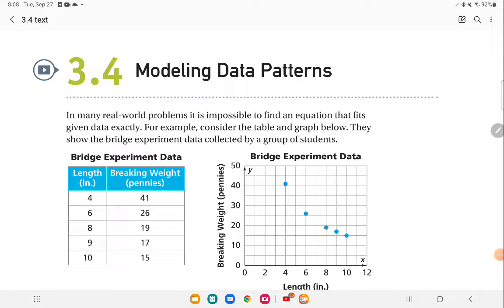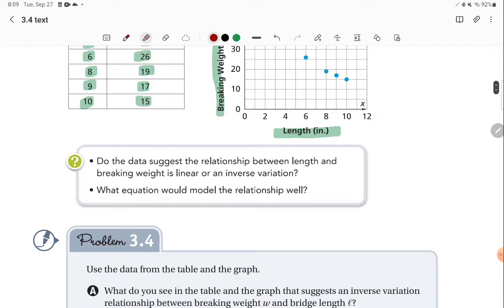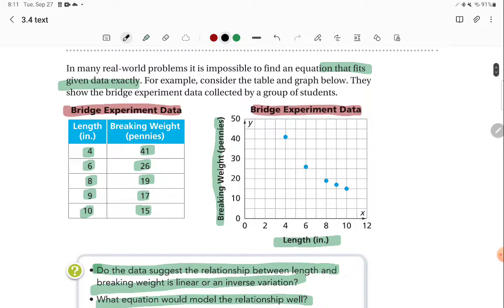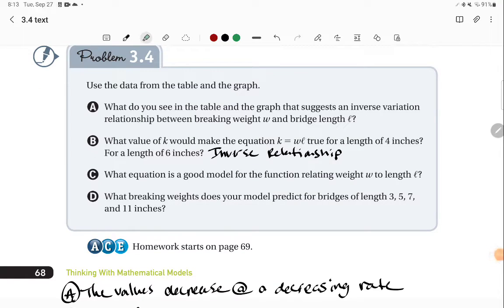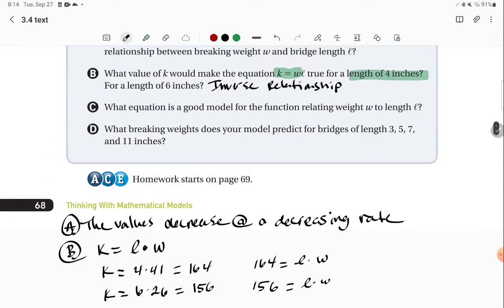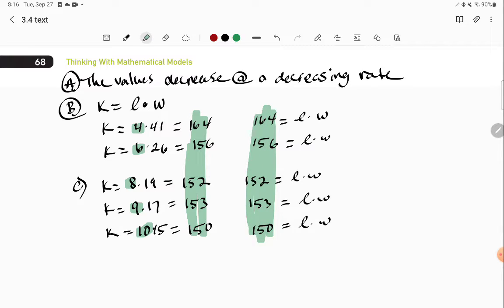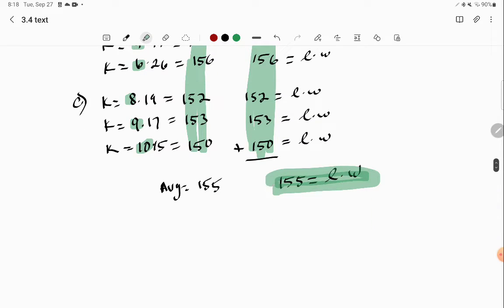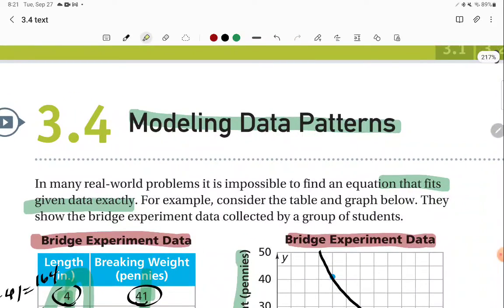3.4 Modeling Data Patterns